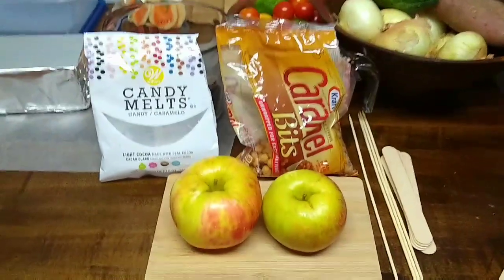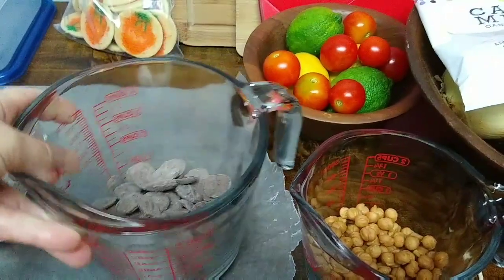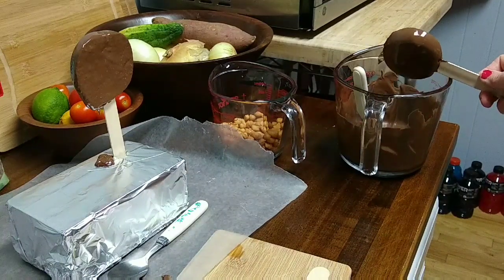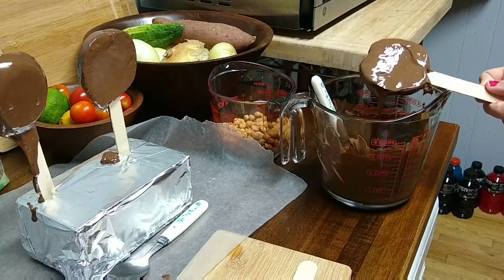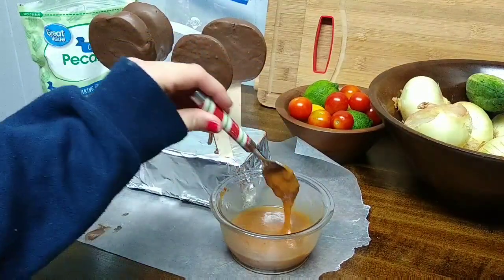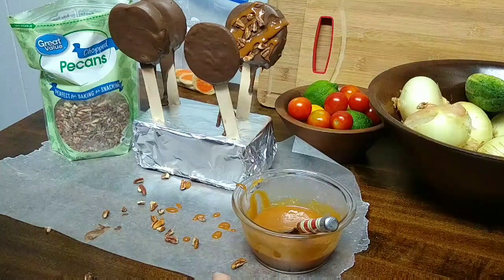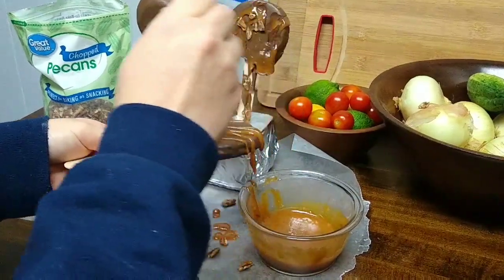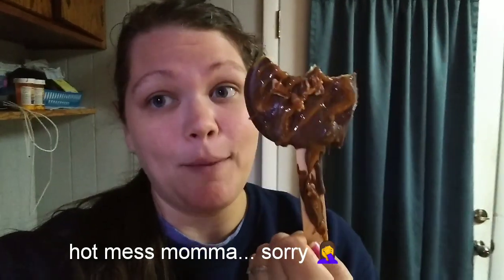Turtle Apples || Dipped Apples || Fall Food Friday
In today's video I am participating in the Moss Family TV Fall Food Friday. I'm showing you how to make dipped turtle Apples. I hope you enjoy

Walmart Pickup

Fetch app earn rewards for scanning reciepts

get Upside

If you have to travel right now, use this app to get cash back when you get gas.

Air Fryer

Air Fryer Recipe Book

Air Fryer Accessory Kit